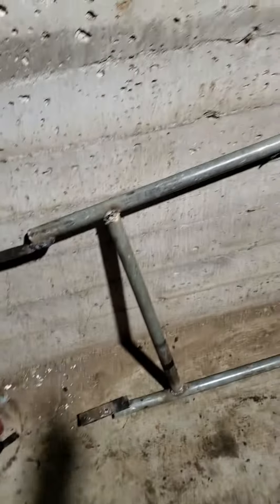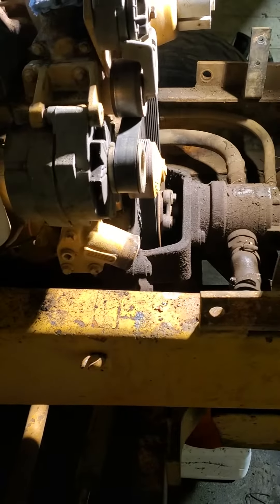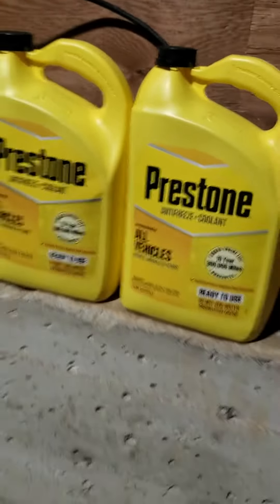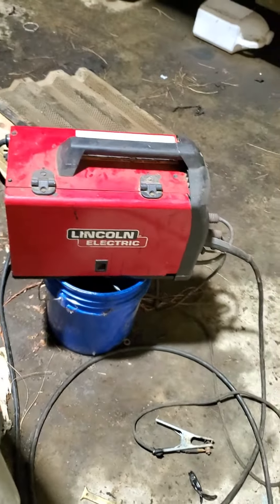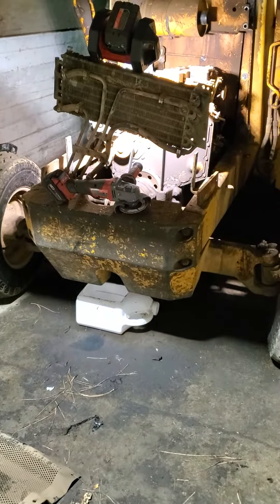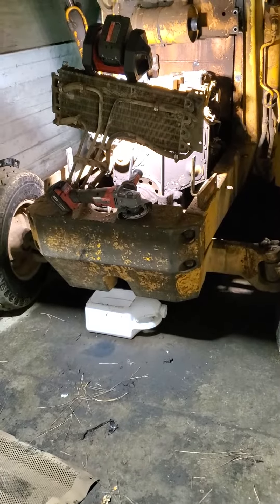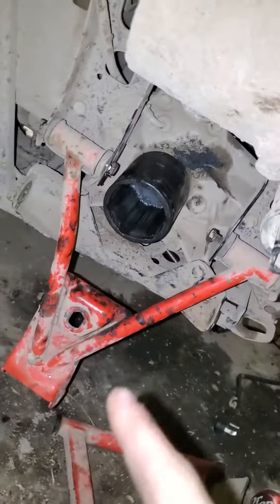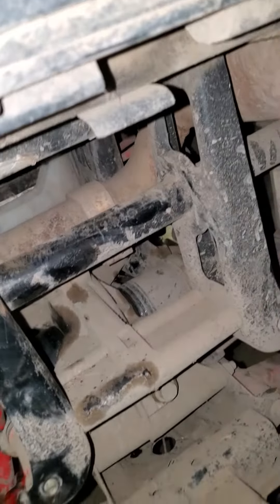case 580d backhoe and polaris sportsman 800 twin updates